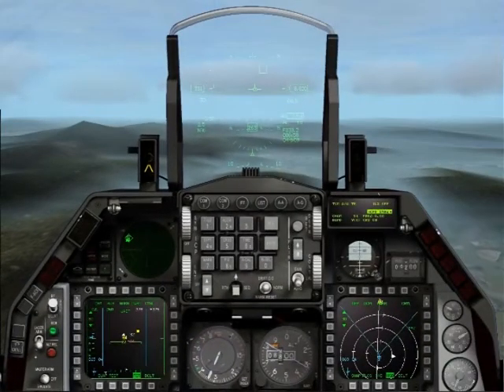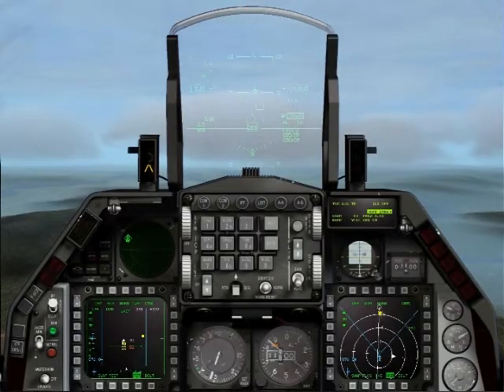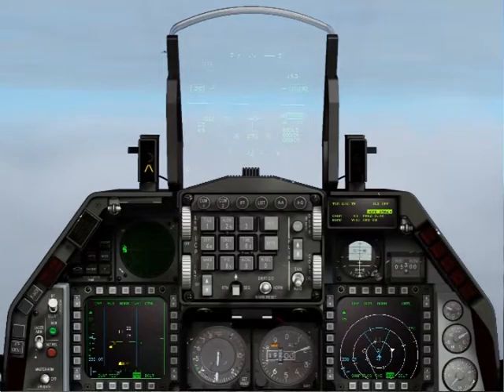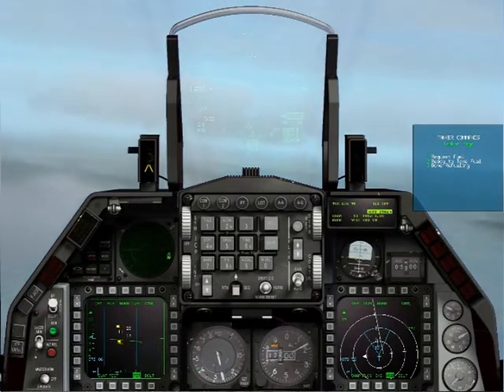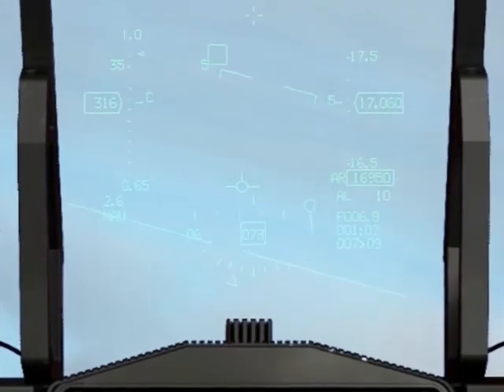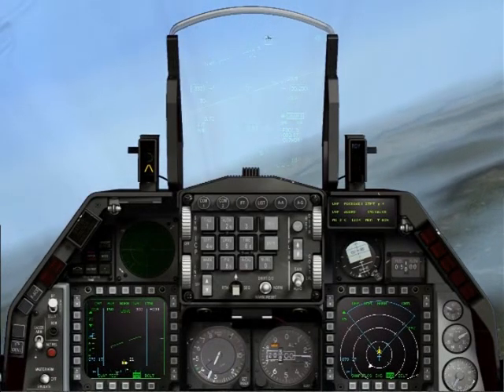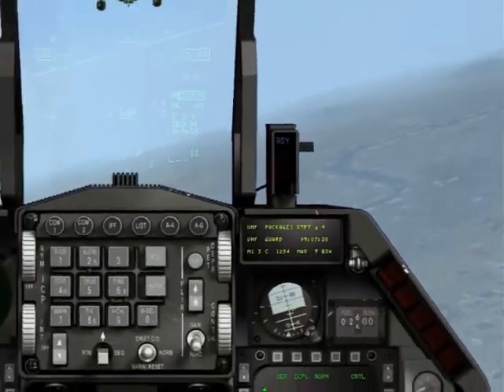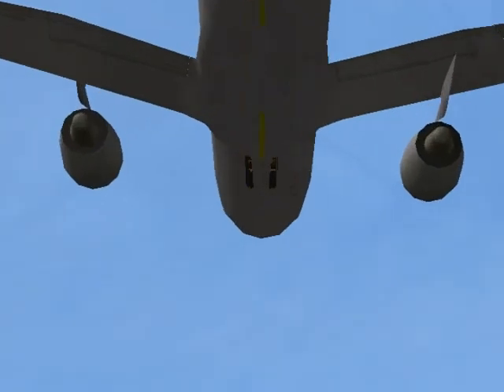F-16 F 4.0+RV HQ A-A REFUELING PART 2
THIS IS A STEP BY STEP TUTORIAL CREATED TO LEARN HOW TO AIR TO AIR REFUEL AN F16 C, BASED ON THE FALCON 4.0 MANUAL.